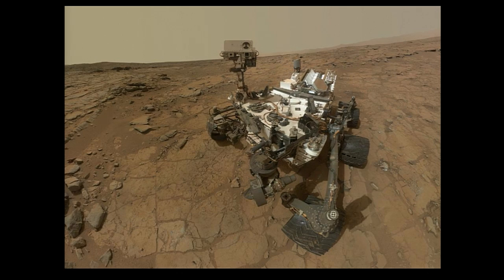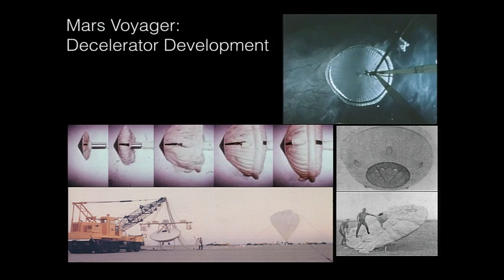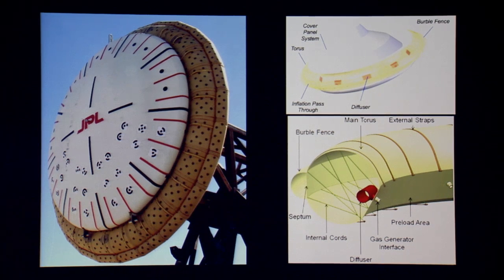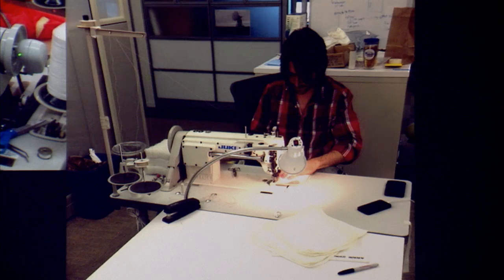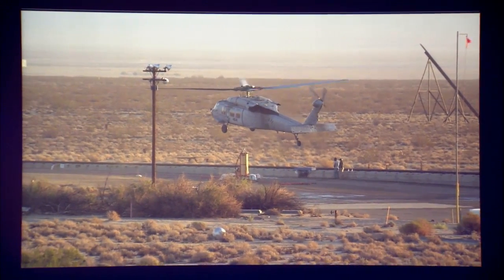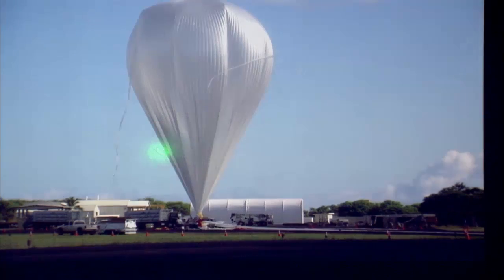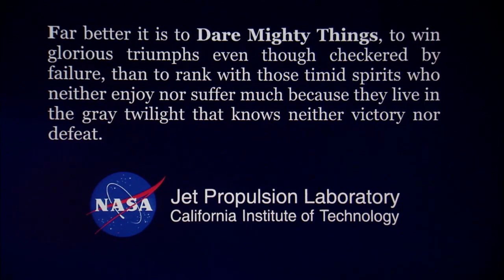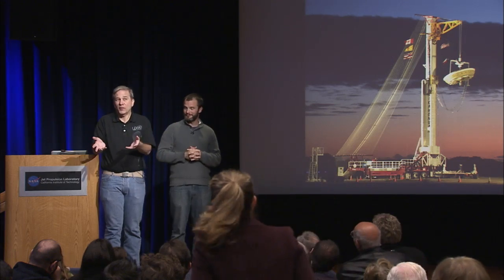NASA's 'Flying Saucer' Tech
As NASA plans ambitious new robotic missions to Mars, the spacecraft needed to land safely on the red planet's surface necessarily becomes increasingly massive, hauling larger payloads to accommodate extended stays on the Martian surface. The heavier planetary landers of tomorrow, however, will require much larger drag devices than any now in use to slow them down -- and those next-generation drag devices will need to be deployed at higher supersonic speeds to safely land vehicle, crew and cargo. NASA's Low-Density Supersonic Decelerator (LDSD) Technology Demonstration Mission, led by the Jet Propulsion Laboratory, has conducted full-scale, stratospheric tests of these breakthrough technologies high above Earth to prove their value for future missions to Mars.

Speakers:
Dr. Mark Adler, Project Manager & Dr. Ian Clark, Principal Investigator, JPL